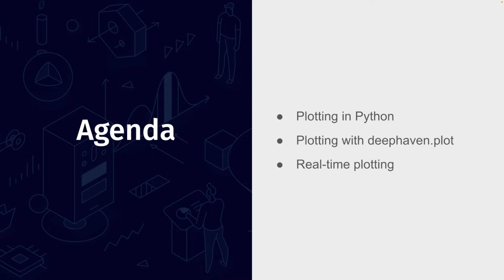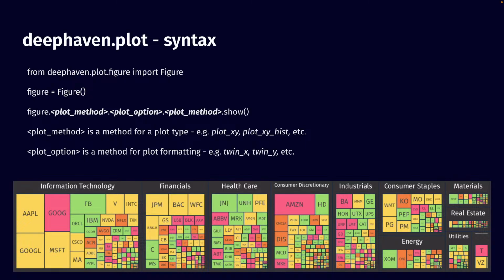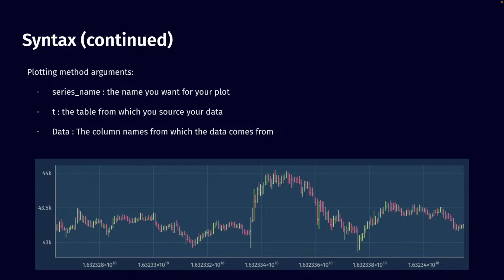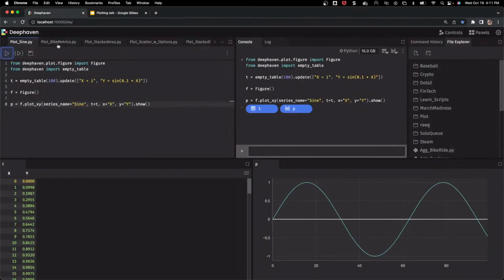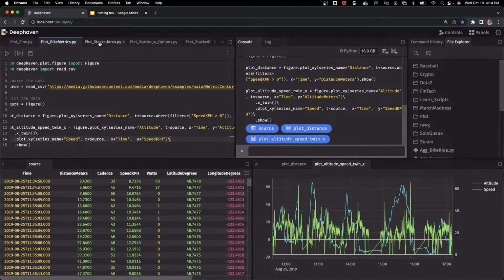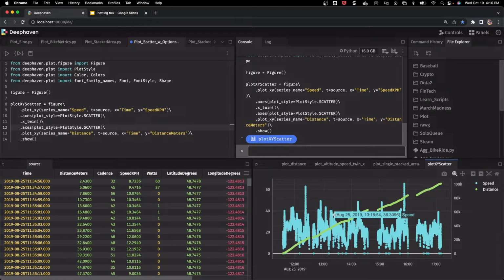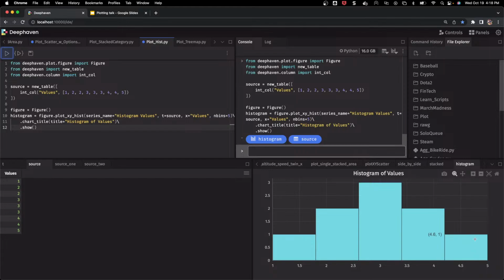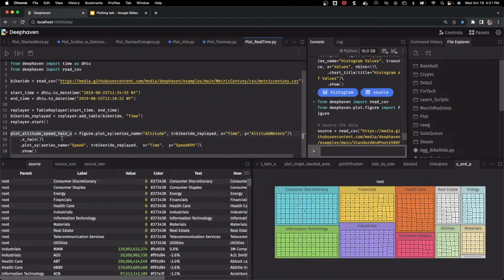Learning Session: Plotting with Deephaven in Python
Python is well known as a popular language for data science applications. A major reason why is its many libraries for visualization. Deephaven supports plotting with its own API. In this session, JJ will discuss plotting in Deephaven queries through deephaven.plot with an emphasis on real-time data.